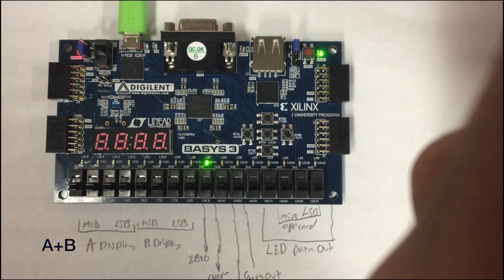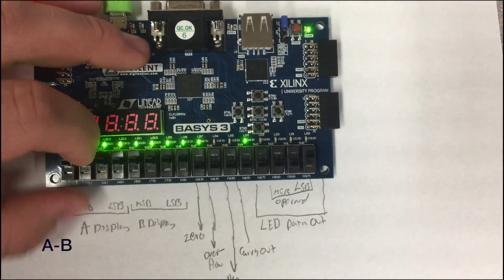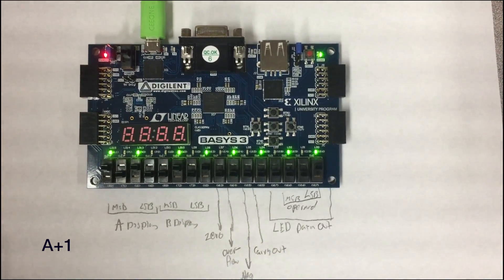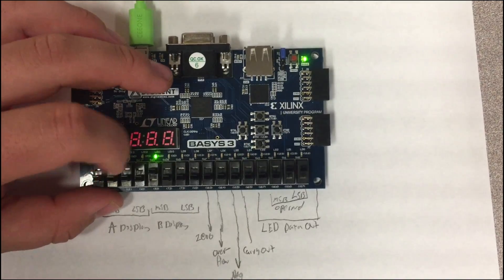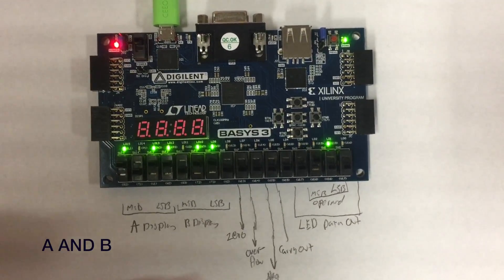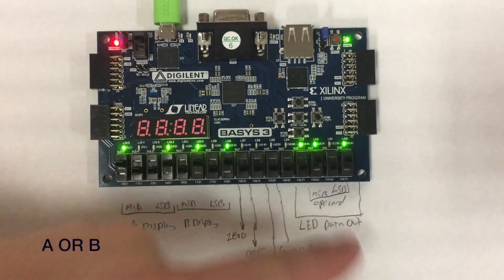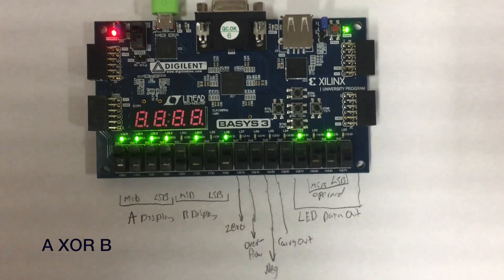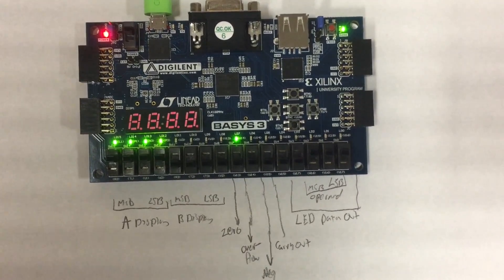Basys VHDL Calculator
ECGR 2181 computer assignment 3 by Harivansh Mareddy and Andrew Simms